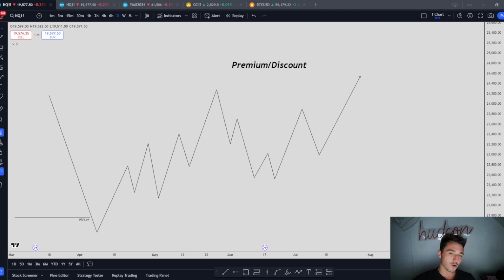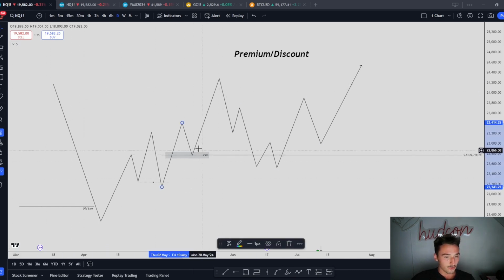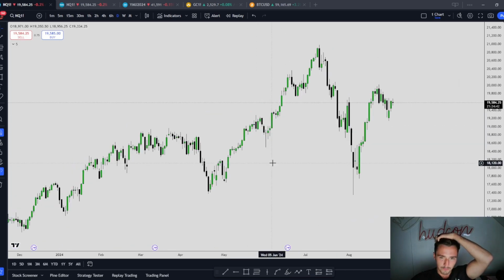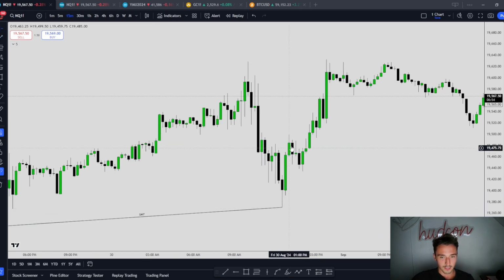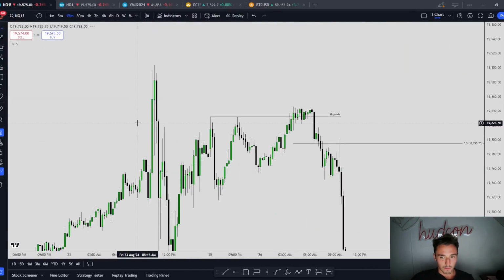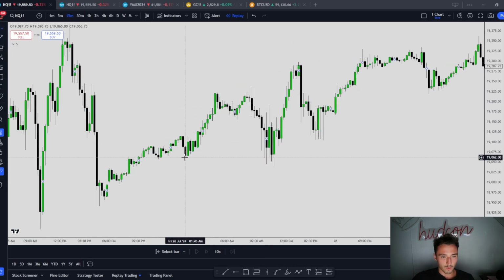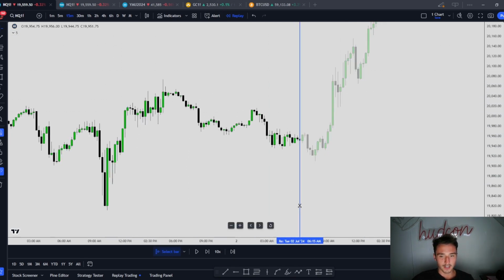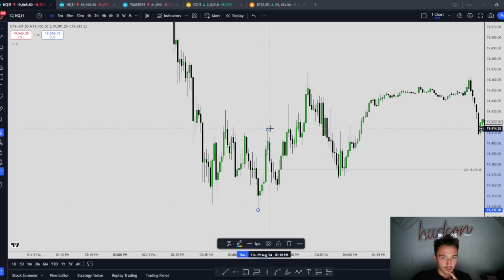Episode 5: Premium & Discount Explained - ICT Concepts